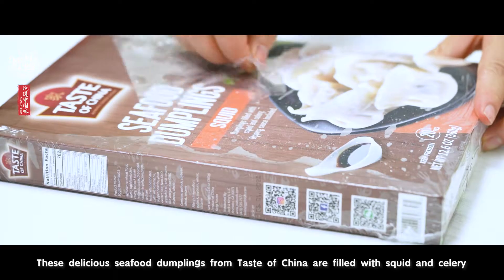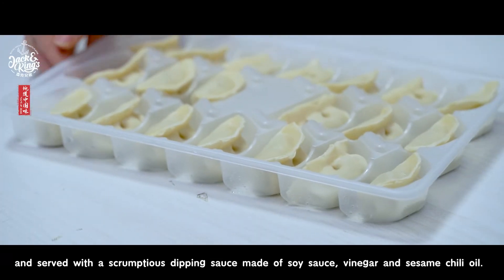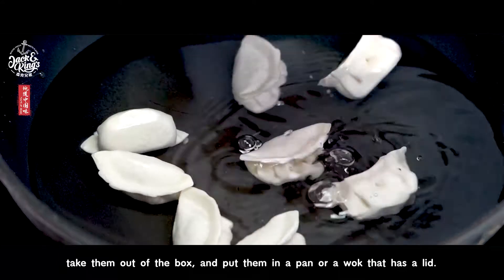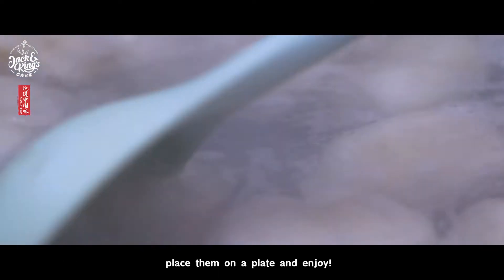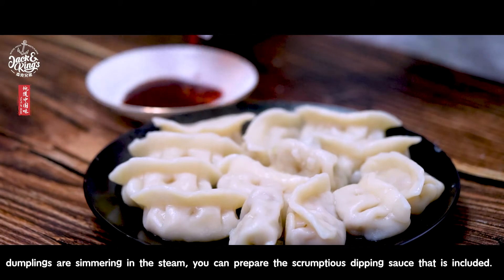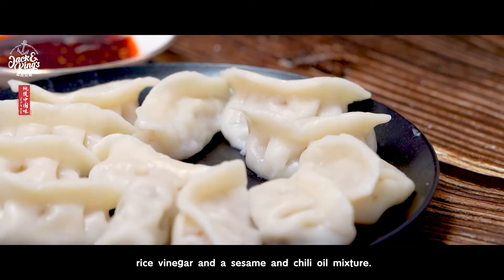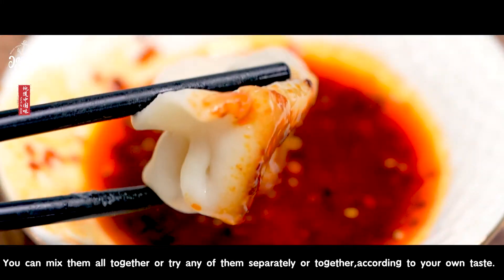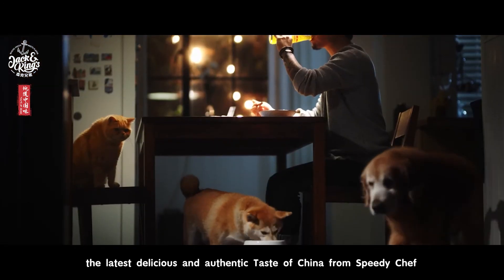Jack & King's Seafood Dumplings Squid